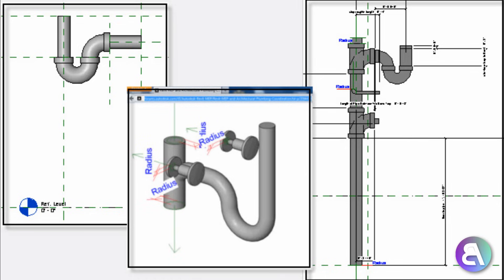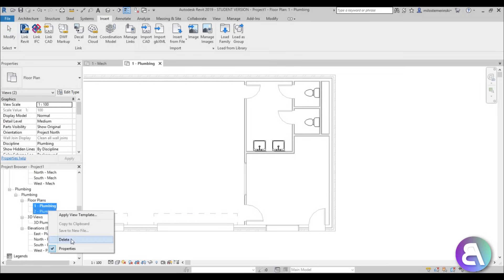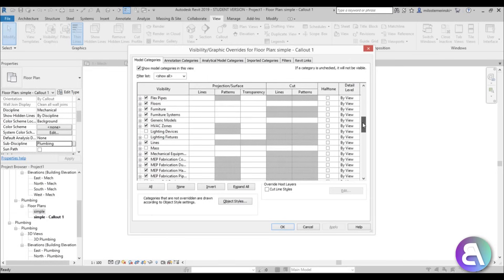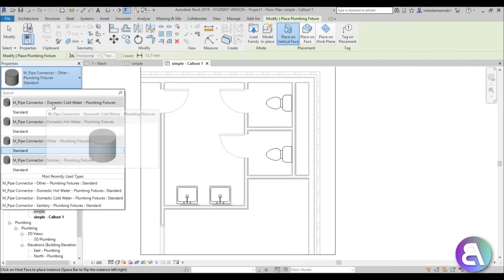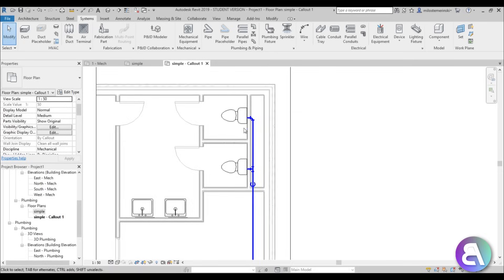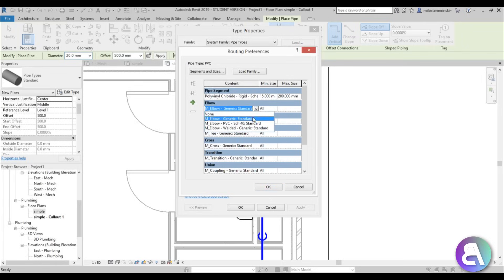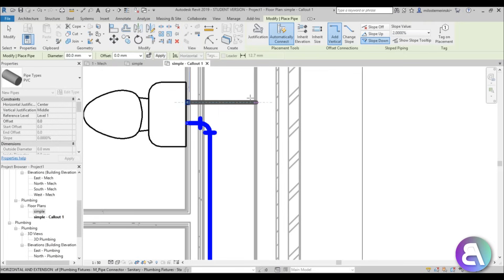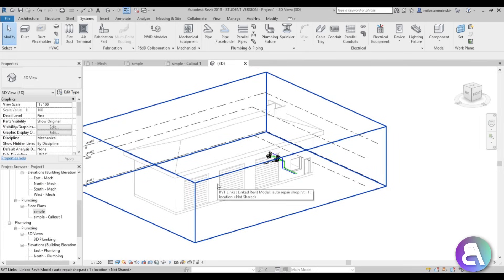Plumbing in Revit MEP Beginner Tutorial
In this tutorial I show you how to do a basic, simple MEP plumbing system in revit, I add the connectors, the plumbing fixtures, piping and all else.

Revit Shortcuts:

GR - Grid
RE - Scale
EL - Elevation
WA - Wall
Al - Align
SL - Split Element
OF - Offset
TR - Trim/Extend
AR - Array
CO - Copy
TX - Text

Additional Tags: pipe, piping, MEP, plumbing, fixture, connection,  family, Structural, Beam, Column, Beam System, Light, family, family editor, street light, Revit, Architecture, House, Reference Plane, Detail Line, Floor,, BIM, Building Information Modeling. Building, Roof, Roof by element, Roof by extrusion, How to model a roof in revit, Revit City, Revit 2018, Revit Turorials, Revit 2017, Revit Autodesk, Revit Architecture 2017, Revit Array, Render, AutoCAD, How to model in Revit, learn Revit, Revit Biginner tutorial, Revit tutorial for Beginner, Revit MEP, Revit Structure

Timestamps
00 - Introduction
00:45 - Starting Project with MEP Template
01:11 - Linking Revit Projects
01:42 - Create and set up Views
04:28 - Load MEP Plumbing Families
05:15 - Adding Plumbing System Elements
07:50 - Loading Pipe Families
08:27 - Adding Sewage System Elements